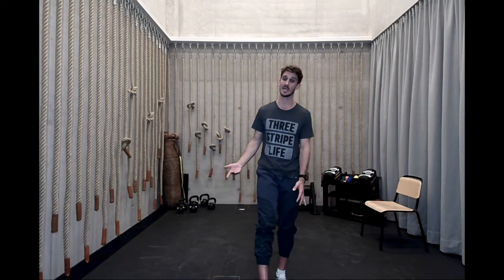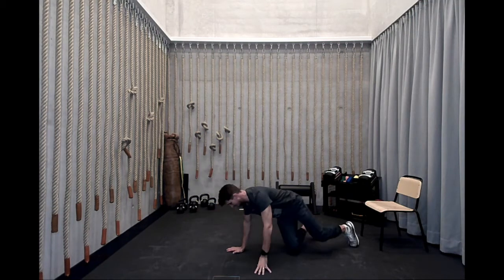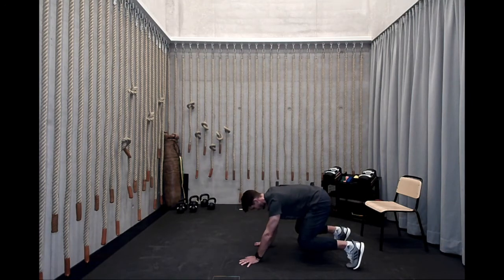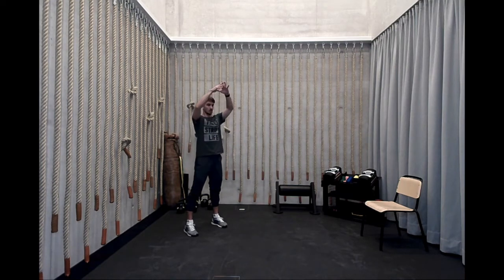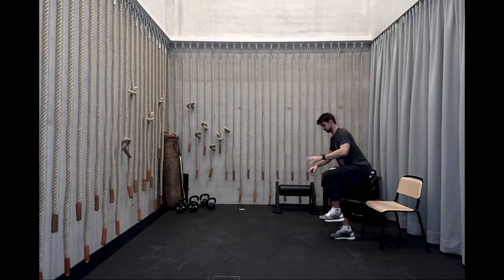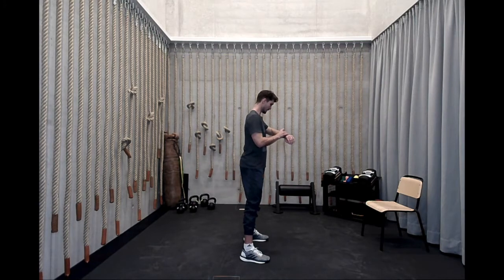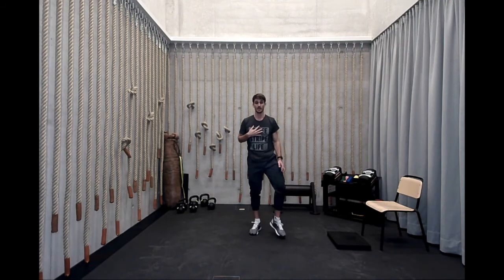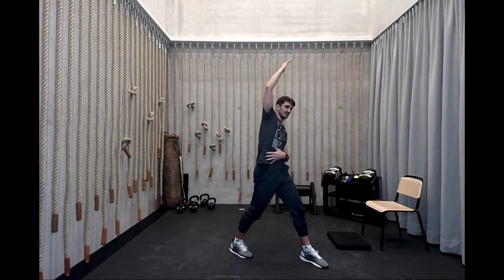EXOS at Home: Bodyweight Strength Workout: Dec. 15 with Gene